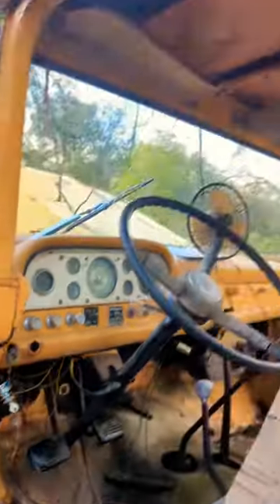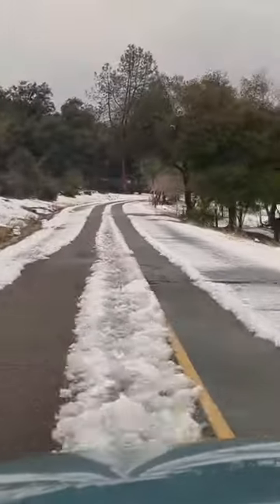F600 Snow Plow? Yes please!